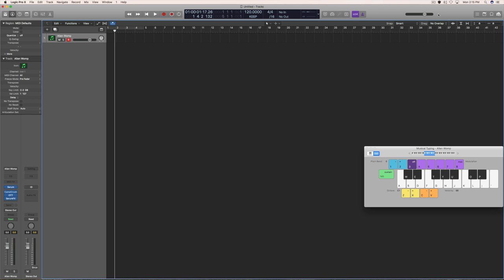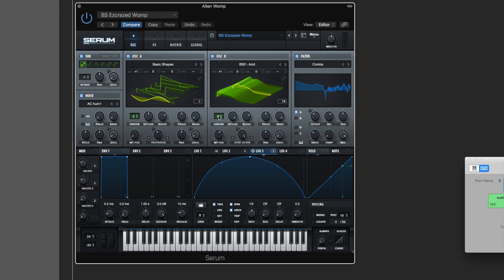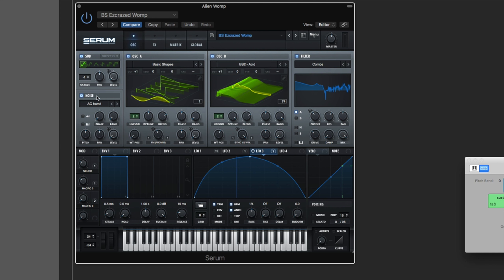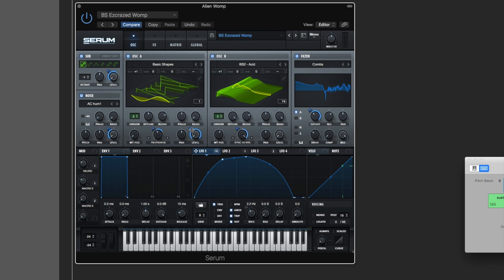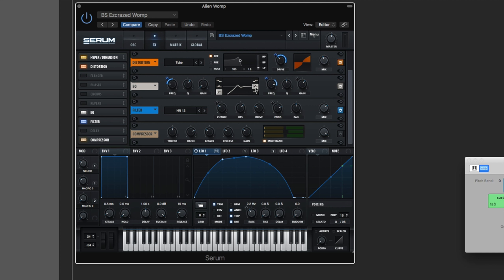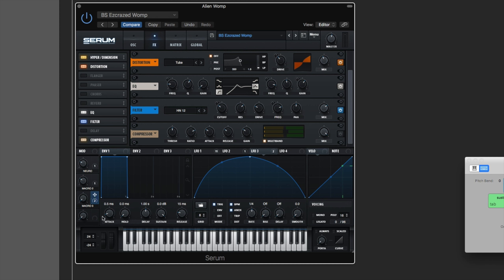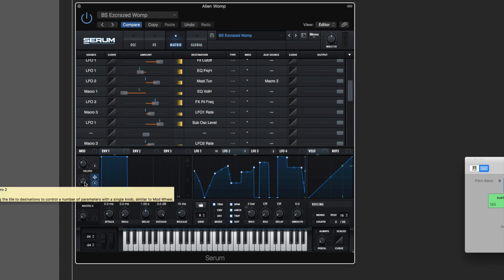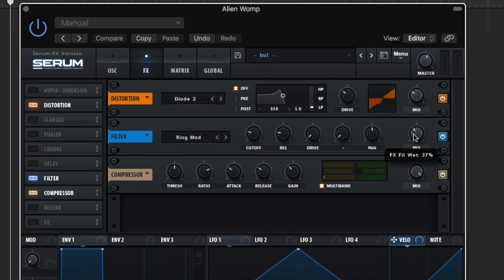CRAZY ALIEN RIDDIM BASS SERUM TUTORIAL (BADFELLA)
Badfella Alien Riddim Bass in Serum Tutorial!
Serum tutorial on how to make a Badfella style Riddim bass.